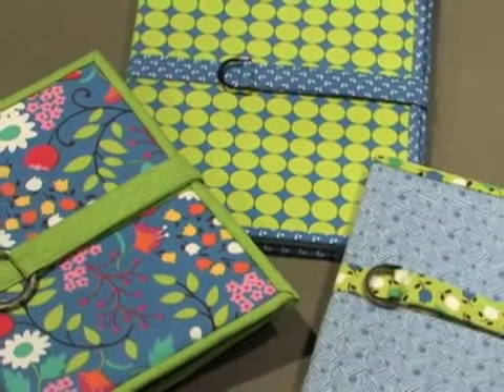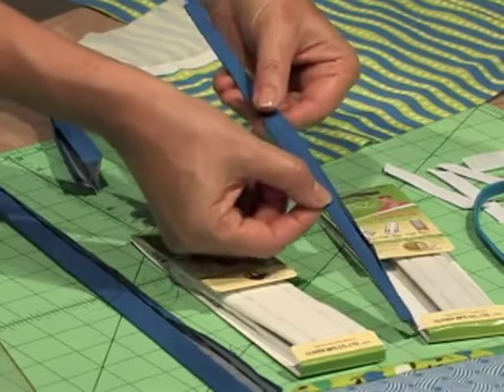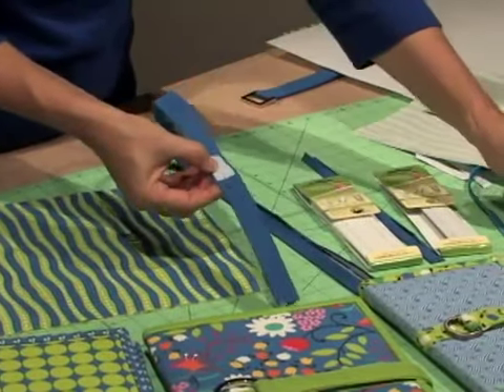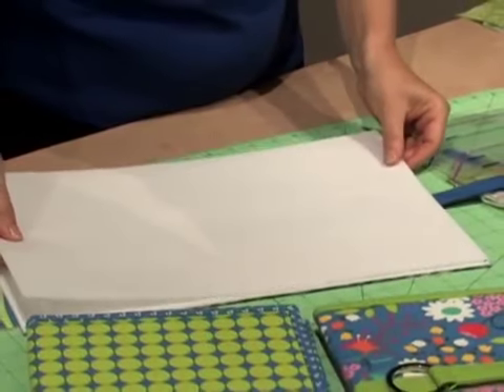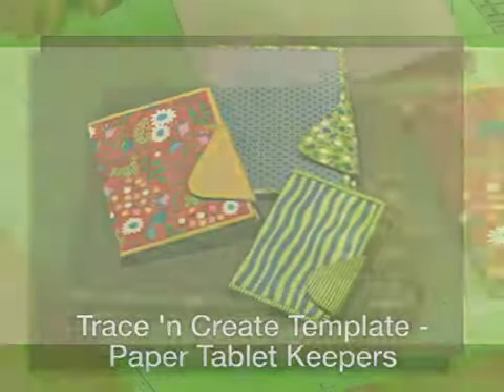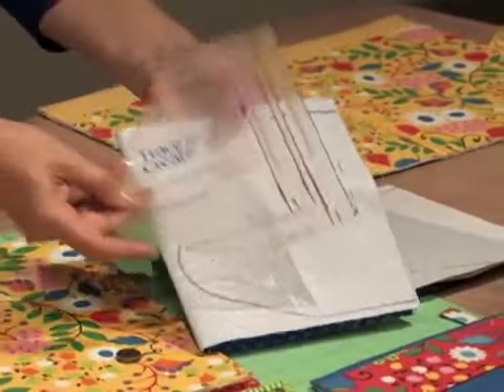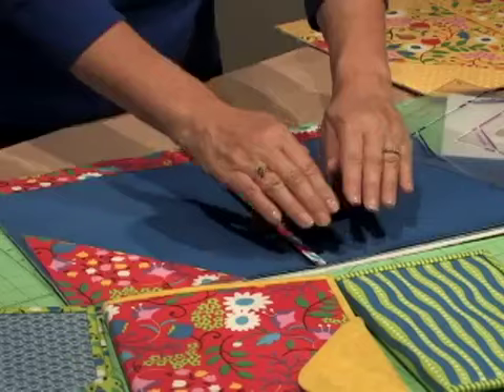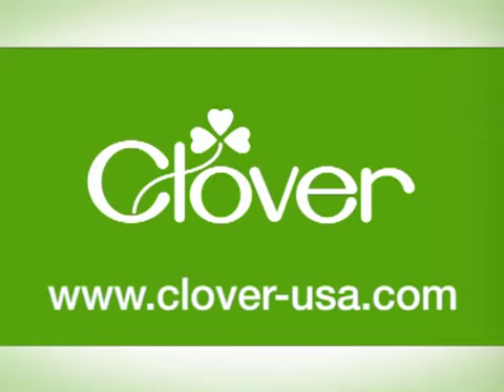Как сделать чехол для планшета с помощью Clover?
Дизайнер Нэнси Зиман покажет, как с помощью шаблонов от Clover быстро и просто сшить чехол для планшетов самых популярных размеров!